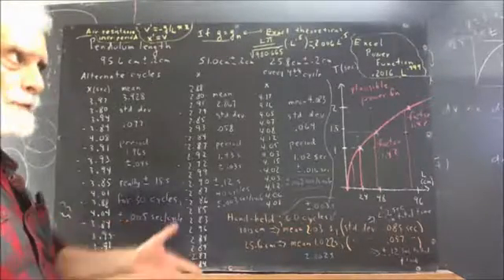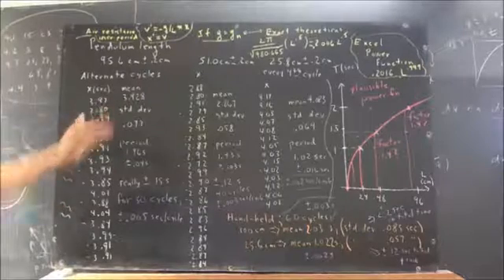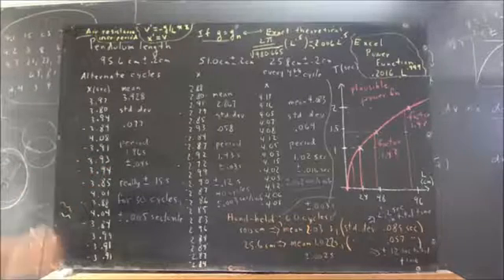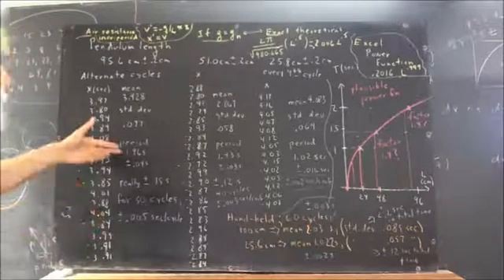dag subsequent pendulum data refined estimates of uncertainties in measured periods due to sequent